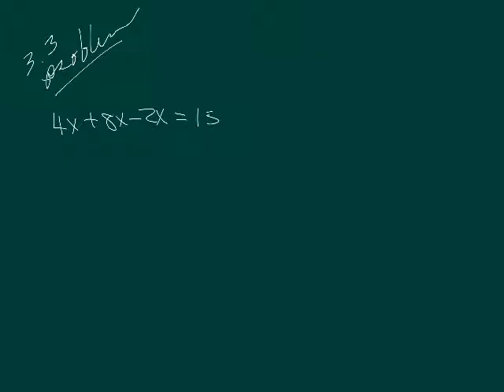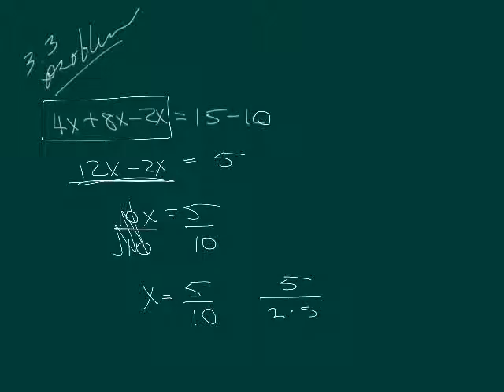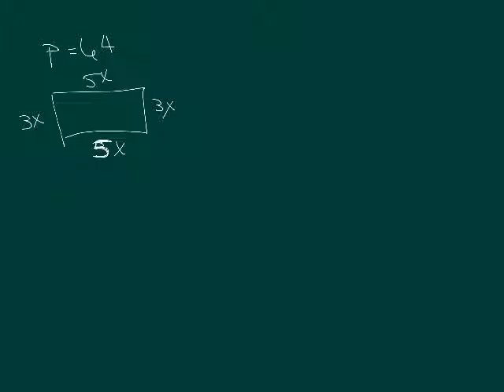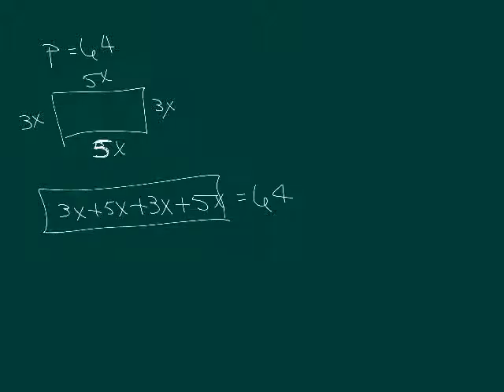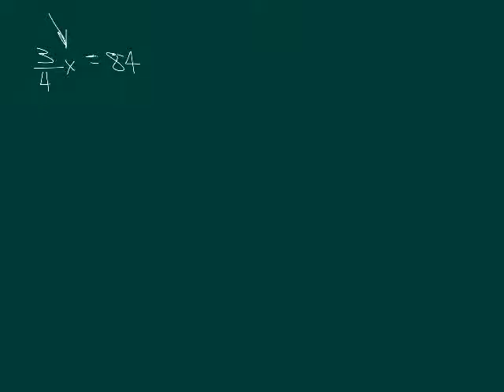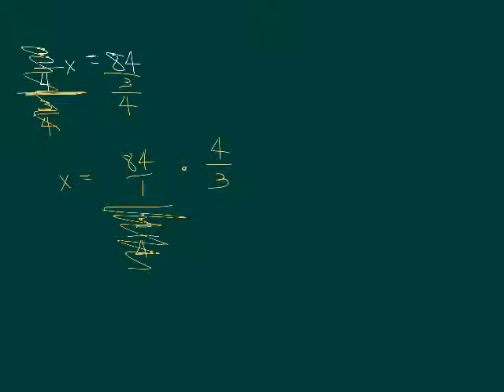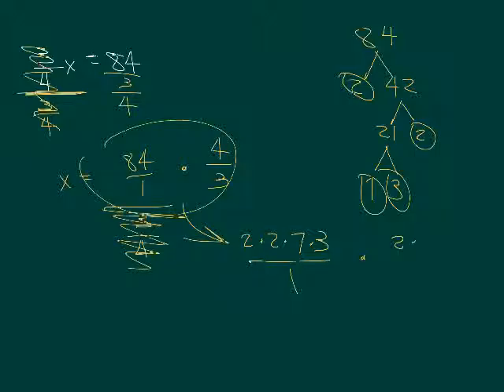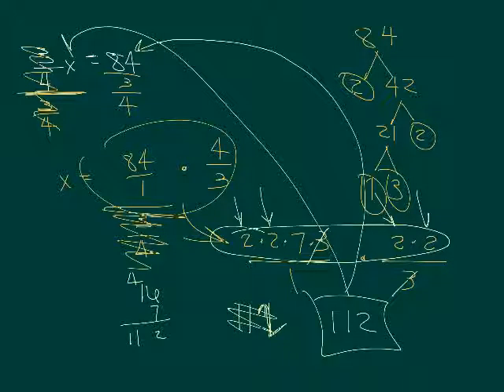3.3 problems, prealgebra